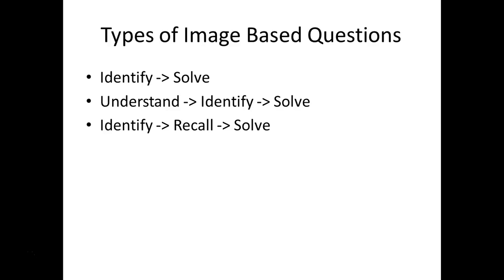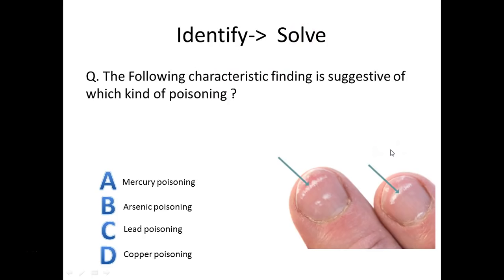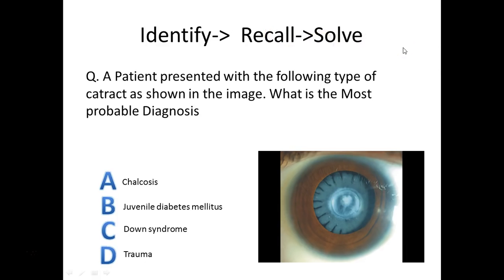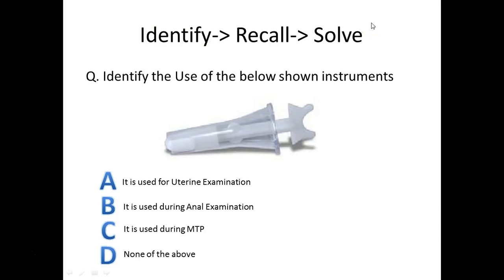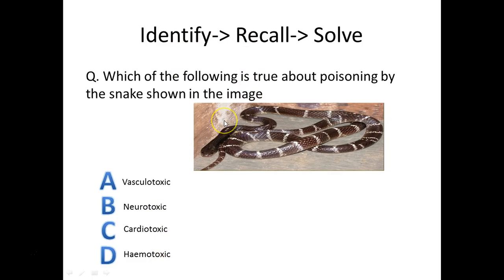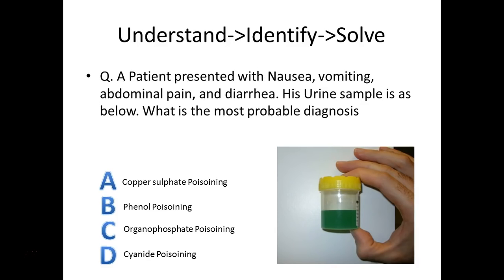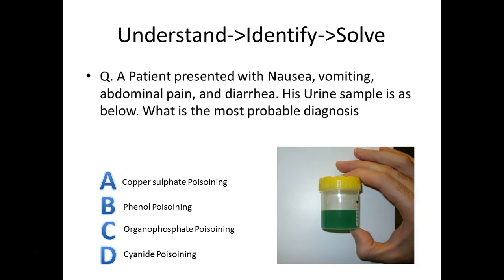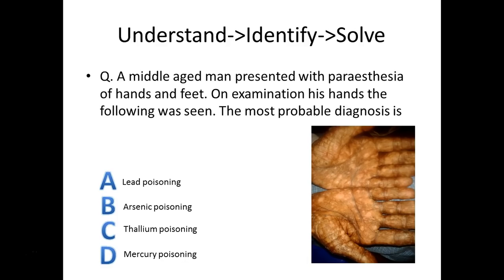How to make image based Questions